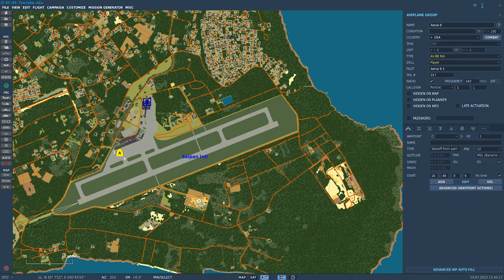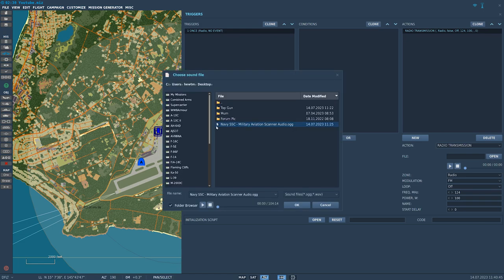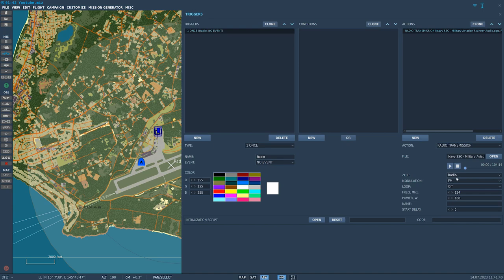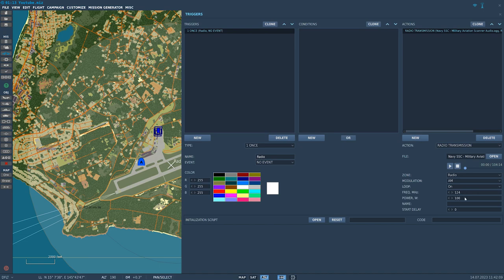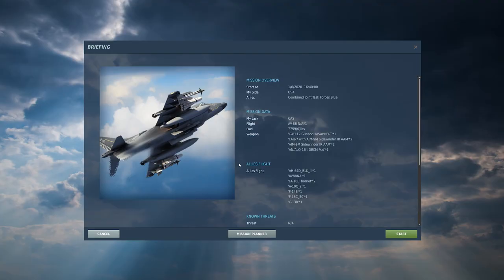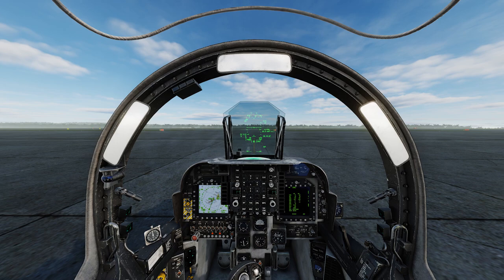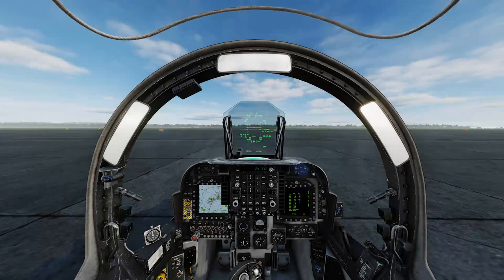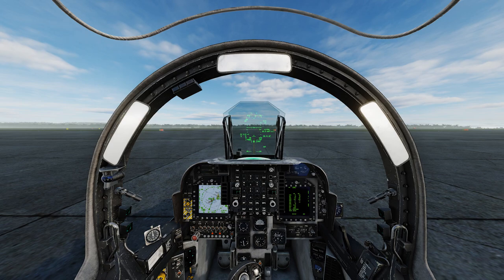Radio Transmissions - DCS Mission Editor Series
About Mike Alpha Tango:
I'm a soldier and all round aviation enthusiast and gamer, I mostly post simulation videos and on the odd occasion I post real work videos from work or my struggle to get a pilot's license!

FAQ Section